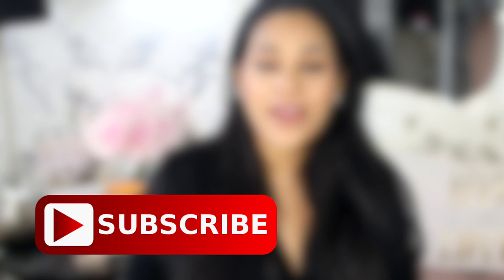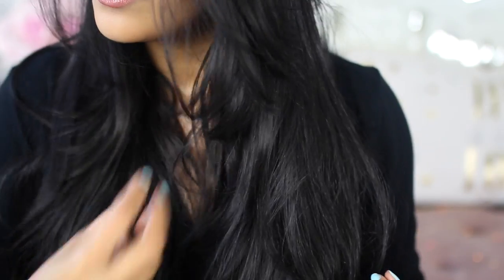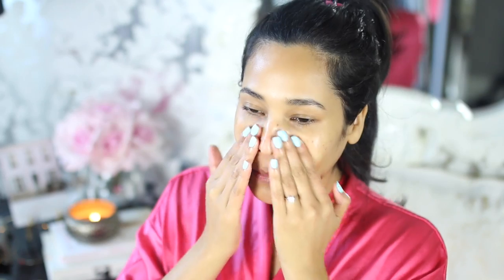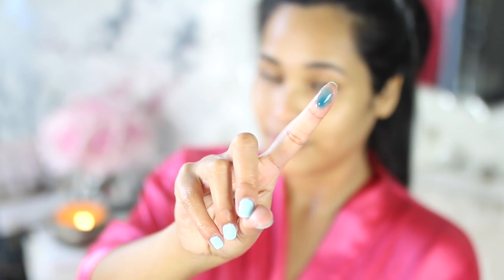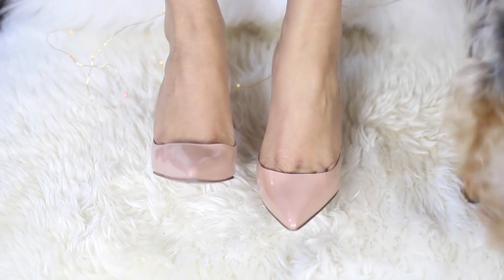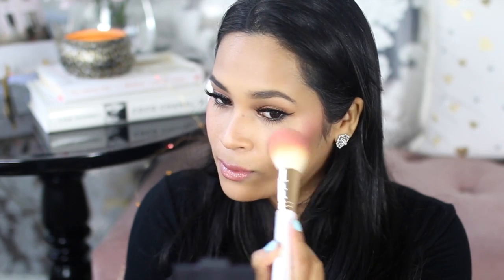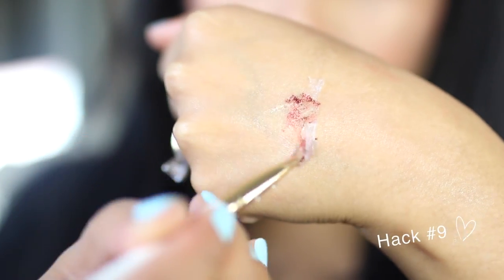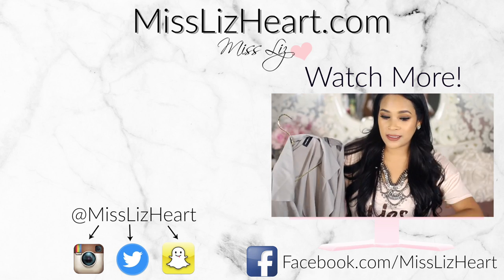10 Life Hacks Every Girl Should Know! - MissLizHeart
Today I'm sharing 10 life hacks every girl should know! I share beauty hacks, hair hacks, fashion hacks and skin care hacks! I haven't seen most of the beauty and fashion hacks done it the past so I hope you find these hacks helpful! Let me know which one is your favorite and THUMBS UP if you enjoyed!

10 Life Hacks Every Girl Should Know
- how to cut your hair in layers or face frame
- how to fix stretched out earlobes TIP: if the back of the bandaid needs reinforcement then secure it with the back of an earring. So the order goes: bandaid, earring, back of the earring. :)
- use extra virgin olive oil instead of coconut oil to give yourself a anti aging skin massage
- how to get rid of white spots on your face TIP: don't forget to wash it off after 15-20 minutes!
- how to keep your feet from hurting in high heels
- how to break in tight shoes
- how to fix your blush when you go overboard
- the best way to fix mascara
- how to diy metallic lipstick
- how to remove nail polish when you don't have nail polish remover
* As always when it comes to anything on your skin  make sure you do a patch test to make sure that you are not allergic to it :)

- pink robe
- nail polish
- candle in the background